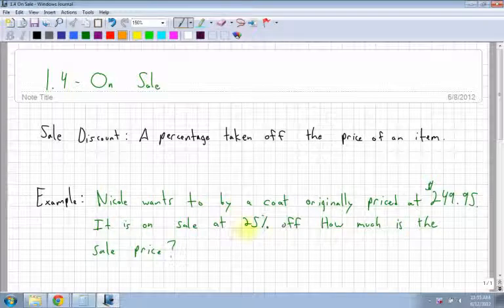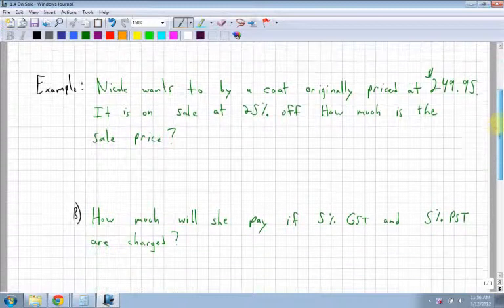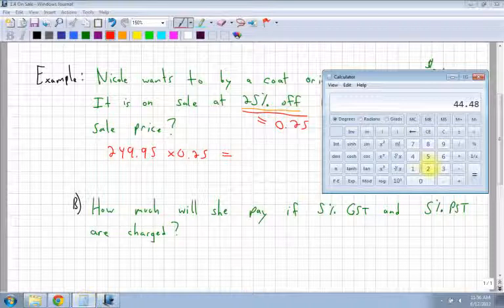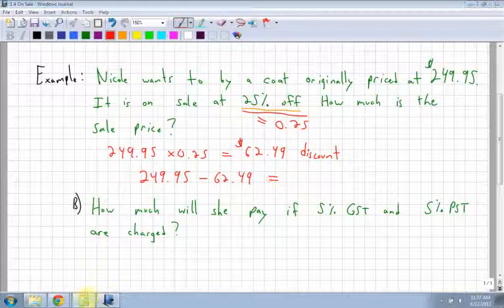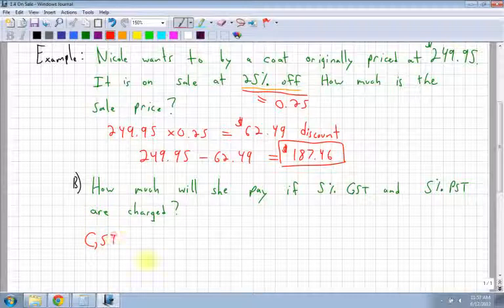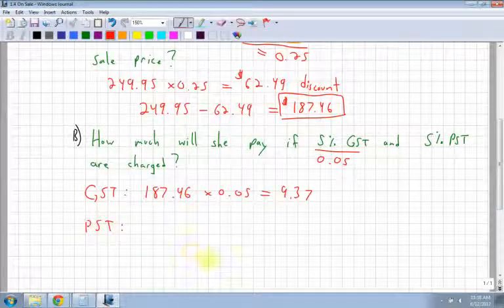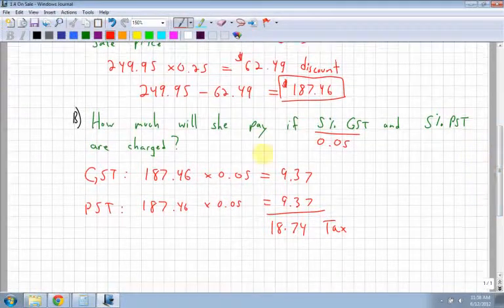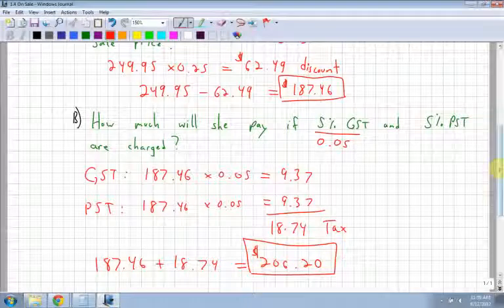Apprenticeship and Workplace Math 10 1.4 - On Sale